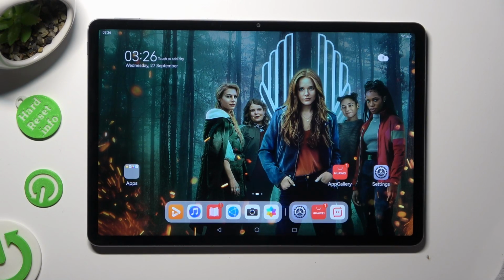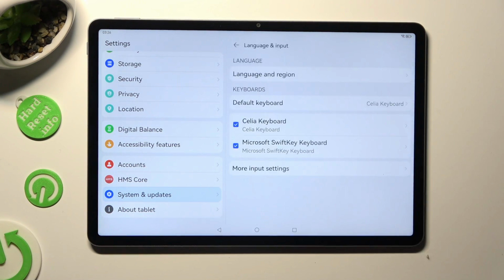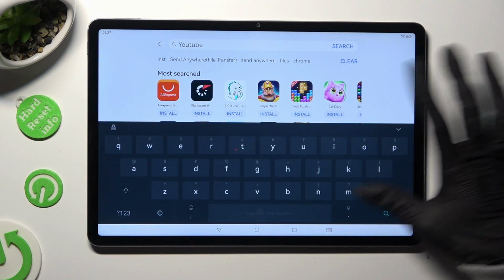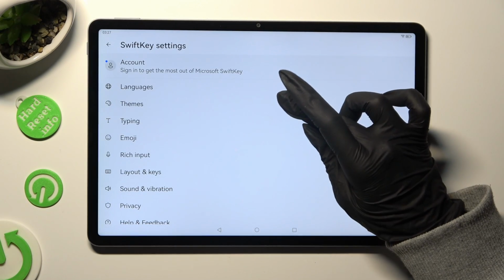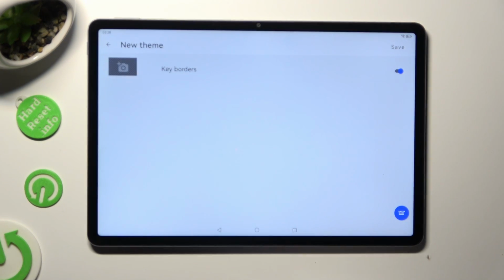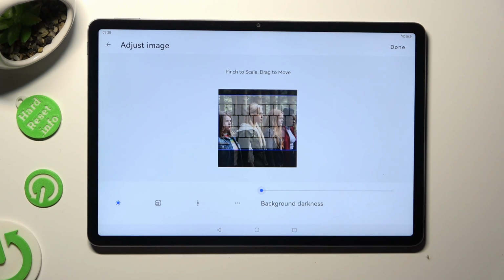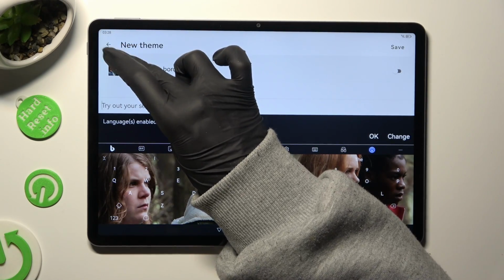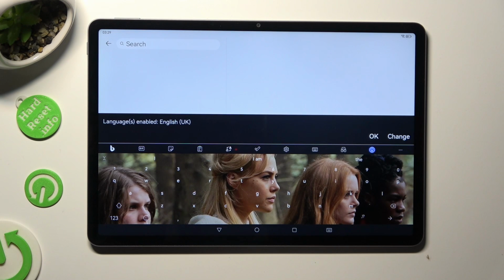How to Change and Customize Keyboard Theme on Huawei MatePad 11.5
Find out more about Huawei MatePad 11.5:
Hello, everyone! Today, we'll guide you through the process of customizing the keyboard theme on your Huawei MatePad 11.5. Our expert will demonstrate how to choose a new theme and tailor it to your liking. We'll be showcasing this procedure with both the Celia Keyboard and the Microsoft SwiftKey Keyboard. Thank you for tuning in, and we wish you the best of luck! If you want to know more about your Huawei MatePad 11.5, visit our YouTube channel.

How to change the keyboard theme on Huawei MatePad 11.5? How to use Microsoft SwiftKey Keyboard to select and customize a new keyboard theme in Huawei MatePad 11.5? How to access Celia Keyboard settings on Huawei MatePad 11.5?